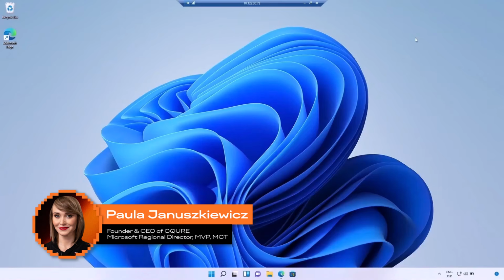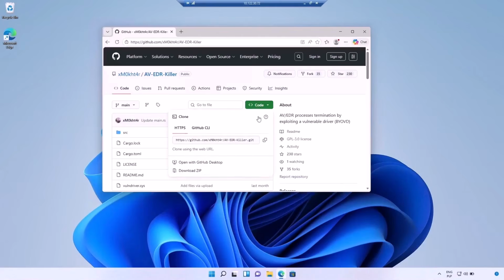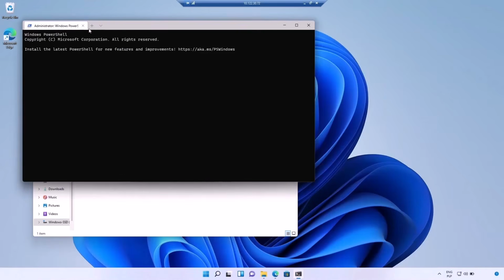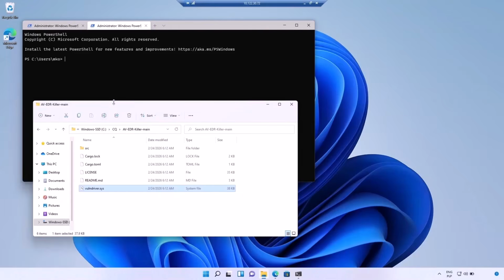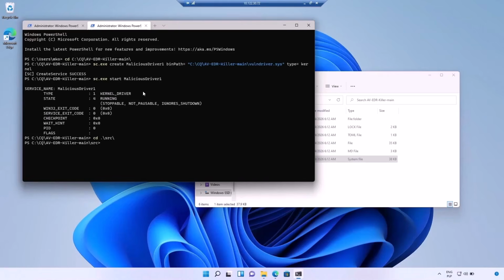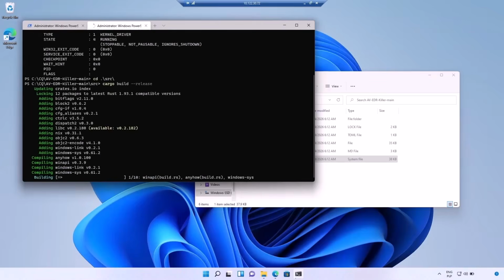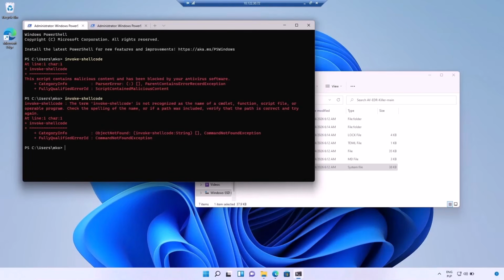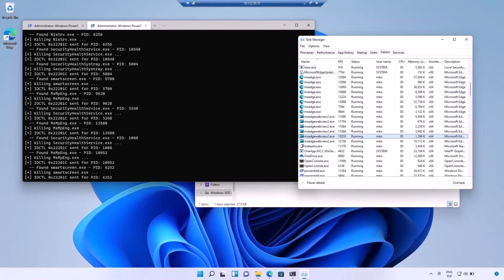CQURE Hacks #76: Evading EDR Using Signed Driver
It’s a strange reality when the most "trusted" file in your environment is the one that actually blinds your EDR. 🛡️

In our latest experiment, we didn't use sophisticated malware to bypass MicrosoftDefender. Instead, we used a legitimately signed driver – one that isn't even on a blocklist yet.

Because the OS trusts the signature, the driver can slip into the kernel and silently terminate critical security processes like MsMpEng.exe.

Your dashboard stays green. Your taskbar looks normal. But underneath, your defense has been turned into a sieve. This "Bring Your Own Vulnerable Driver" (BYOVD) technique proves that "installed" is a long way from "hardened."

It’s time to stop relying on a "set-it-and-forget-it" strategy and start mastering the architecture of your own defense.

Watch the new episode of CQURE Hacks!

Don't leave your environment to chance. Register for our upcoming Masterclass with Norbert Krzepicki on April 8th to learn the automation and Kusto techniques needed to stay ahead of these threats